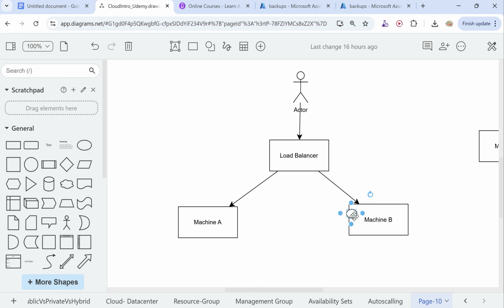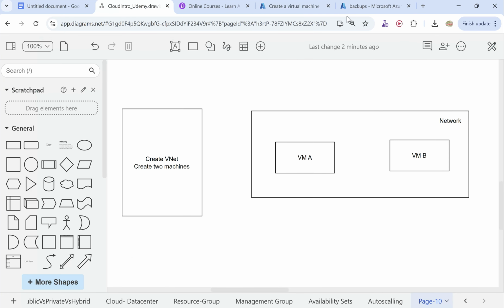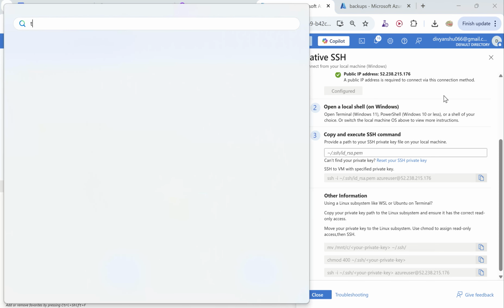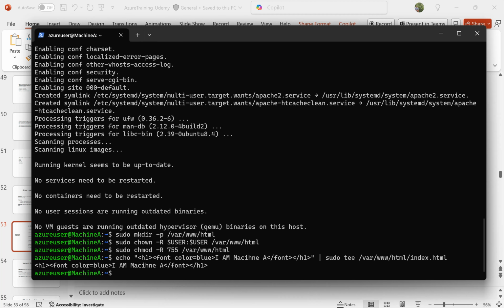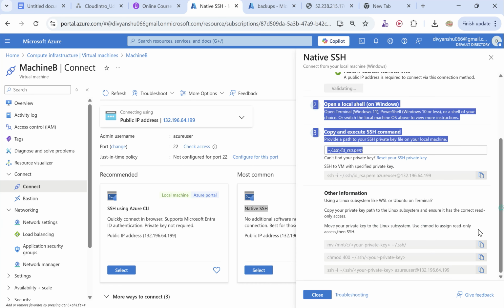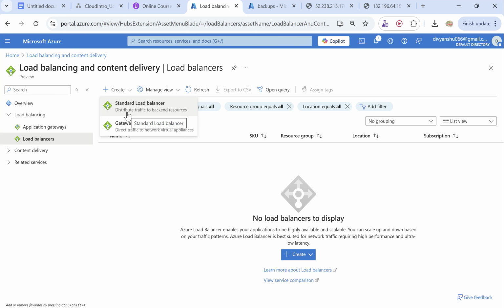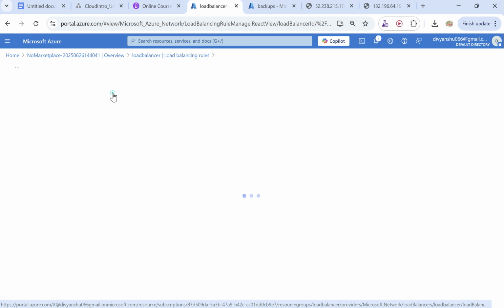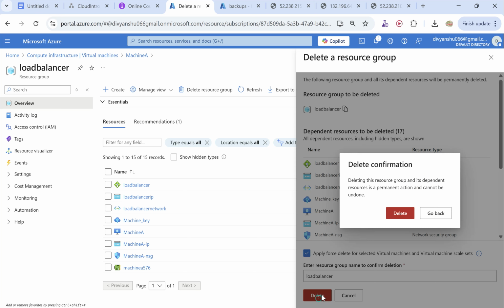Azure Load Balancer Demo - Enroll Complete Course on Udemy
Unlock your cloud career with this hands-on, beginner-to-intermediate course focused primarily on Microsoft Azure and, AWS and Azure DevOps concepts and services.

This course is designed for learners who want to master Azure fundamentals, build real-world DevOps pipelines, and gain a strong foundation in multi-cloud environments.

Whether you're an IT professional looking to move into cloud engineering, a developer eager to automate deployments, or someone preparing for certifications like AZ-104, AZ-400, or AWS — this course will take you from cloud novice to confident practitioner.

Core Azure services: Virtual Machines, Blob Storage, Azure SQL, VNet, NSGs, RBAC, and more

Azure DevOps pipelines: Repos, Boards, Artifacts, CI/CD with YAML and Classic pipelines

Infrastructure as Code using ARM Templates and Terraform (Azure-focused)

Identity & Access Management (IAM) and Azure AD integration

Monitoring and cost management tools in Azure

Key AWS services for comparison: EC2, S3, IAM, RDS, VPC

Real-world labs: Deploy and automate apps in Azure, then compare workflows on AWS

Best practices in DevOps, cloud automation, and platform comparison

Azure-First Approach: Most cloud courses start with AWS — we flip the script to help you learn Azure first.

Azure DevOps Focus: Master DevOps pipelines, infrastructure automation, and release management using Microsoft-native tools.

Multi-Cloud Confidence: By learning AWS in parallel, you’ll be able to work confidently in hybrid and enterprise environments.

Hands-On Projects: Real-world labs and guided challenges will help you gain practical experience — not just theory.

Certification-Oriented: This course supports preparation for AZ-104, AZ-400, and AWS Solutions Architect Associate.

Unlike most cloud courses that start with AWS, this course is designed with an Azure-first philosophy, so you learn Microsoft's fast-growing cloud platform from the ground up. You’ll build real-world cloud infrastructure, automate workflows, deploy apps, and create CI/CD pipelines — all with hands-on projects.Then, we'll introduce AWS in parallel, helping you understand key differences and similarities between the two platforms.

What You’ll Learn (In Detail)

Azure Cloud Core Skills

Set up and manage Azure Virtual Machines and resource groups

Use Azure Blob Storage, Azure SQL, and Load Balancers

Create and secure Virtual Networks (VNet), subnets, and NSGs

Implement Azure Identity (Azure AD) and RBAC policies

Azure DevOps (Deep Dive)

Understand Azure DevOps organization, projects, and repositories

Create build & release pipelines using Classic and YAML

Integrate GitHub and Azure DevOps for seamless CI/CD workflows

Manage Azure Boards for project tracking and automation

Publish and version code with Azure Artifacts

AWS for Comparison & Multi-Cloud Skills

Create and manage EC2, S3, IAM, RDS, and VPCs

Understand AWS equivalents to Azure services

Compare DevOps workflows using AWS CodePipeline.

Deploy infrastructure using ARM templates and Terraform (multi-cloud)

Version control infrastructure for reproducibility and collaboration

Security, Monitoring & Cost Management

Azure Security Center & AWS Trusted Advisor

Cost calculators, budgets, and recommendations

Enable logging and alerts for cloud resource monitoring

Tools & Technologies You'll Use

Azure Portal

Azure DevOps

GitHub

Terraform

AWS Console & CLI

Bash (for scripting)

By the end of this course, you’ll be able to:

Confidently deploy and manage cloud resources in Azure

Automate infrastructure and application delivery with DevOps pipelines

Work across multi-cloud environments with ease

Present real, hands-on projects in job interviews or certification prep

Make smart architecture and security decisions across platforms